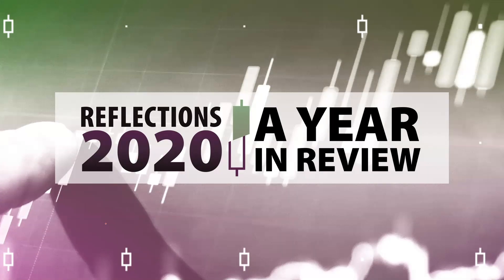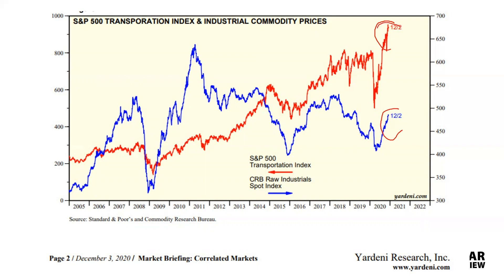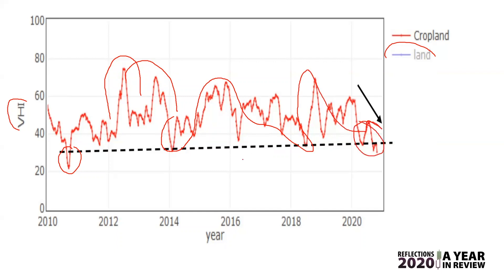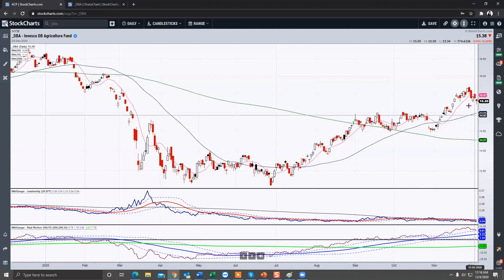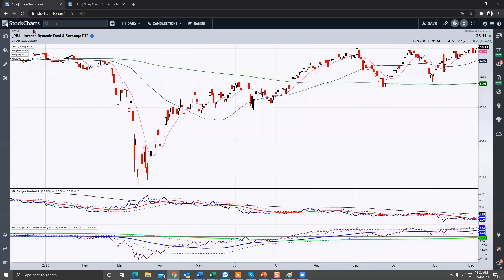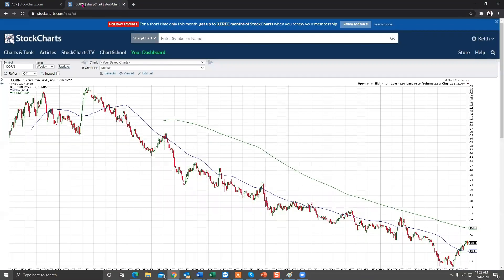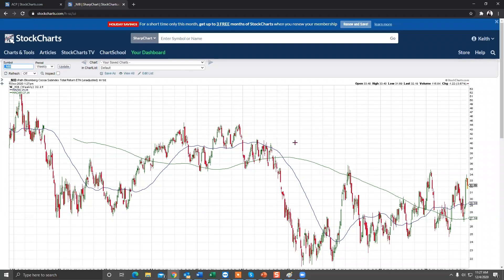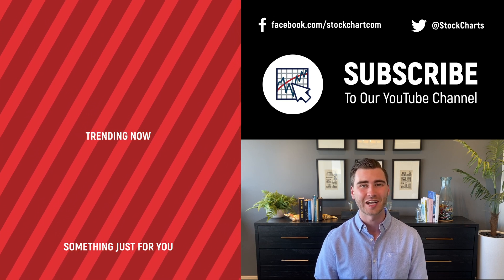Top 10 Charts: Food Commodities | Mish Schneider | Reflections 2020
After a 100 Year Low Ratio Between Commodities that Ratio Has Begun to Flip. This flip is due to the huge rally in steel, copper, wood, and food commodities. In this presentation Mish does a deep dive into food commodities, why they have already run up 30% in the second half of 2020 and why they have alot more to go in 2021. Mish takes you through the fundamentals and gives you an actionable trading plan.